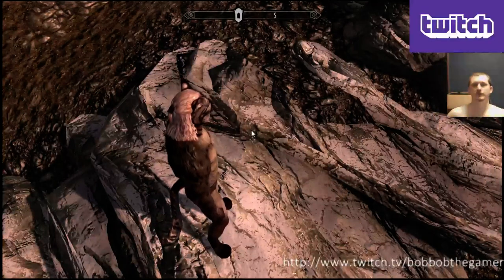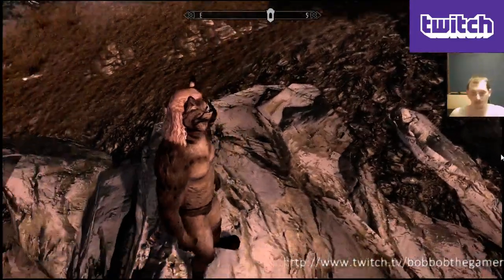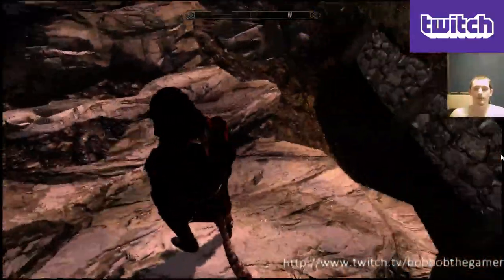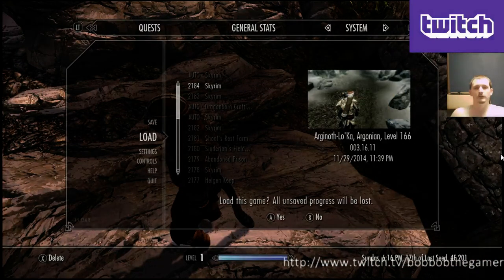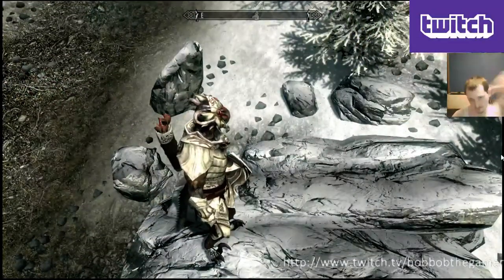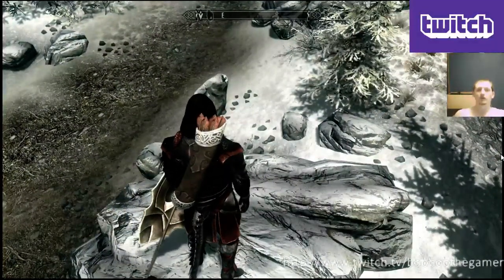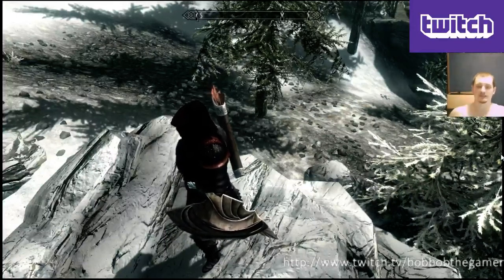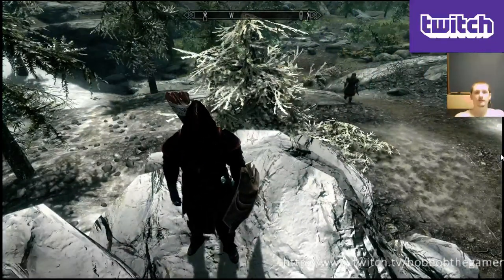Skyrim Mod Showcase: Digitigrade Beast Races Full DLC Edition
Hey guys, this was another one of my Mod Showcases. This time I am coming at you with Digitigrade Beast Races Full DLC Edition created and/or hosted by Teh-Husk on Steam Workshop. Below will be links for the Steam Version and the Nexus Version.